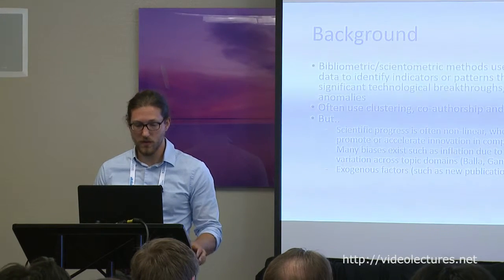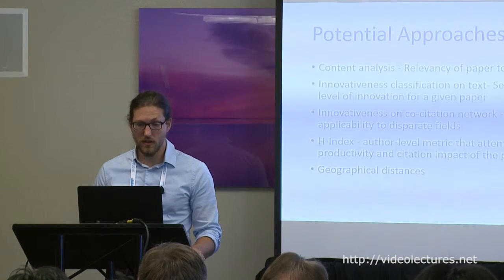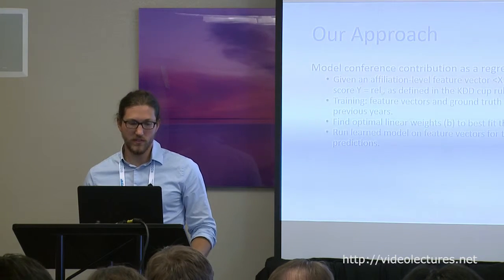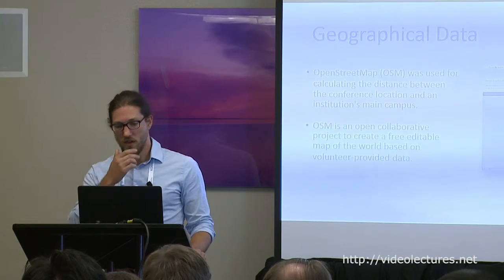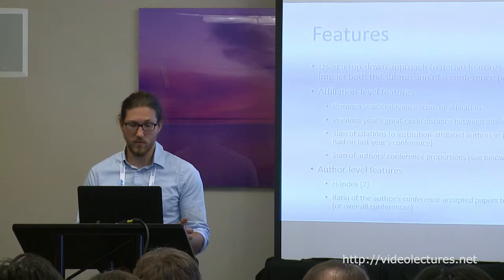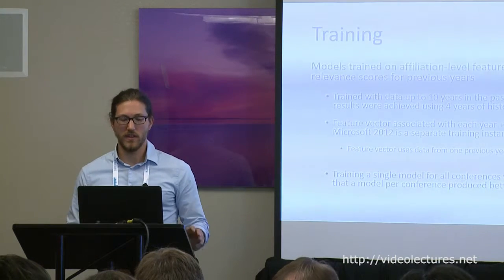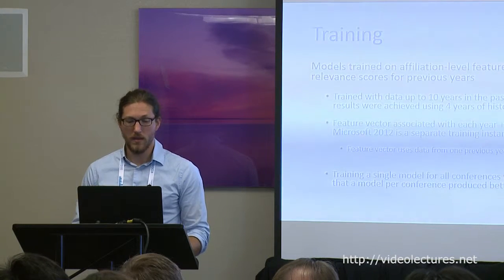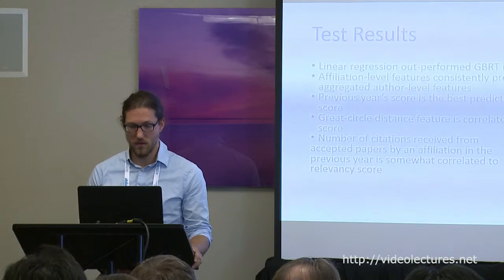Regressing to Regression - Predicting Conference Paper Acceptance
Author:
Joel Schlosser, Georgia Institute of Technology